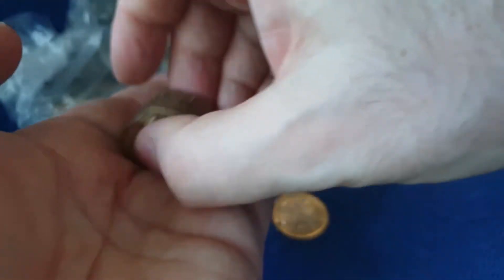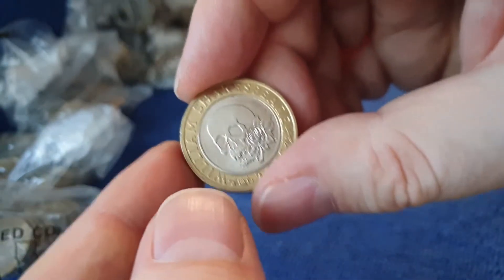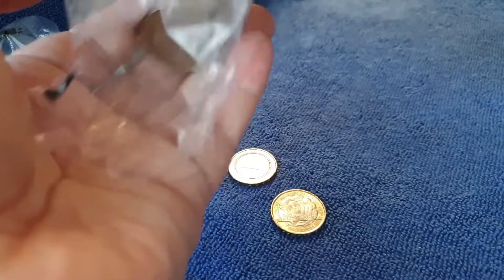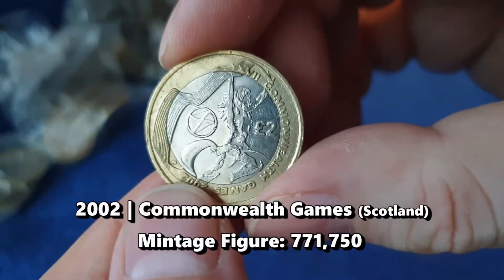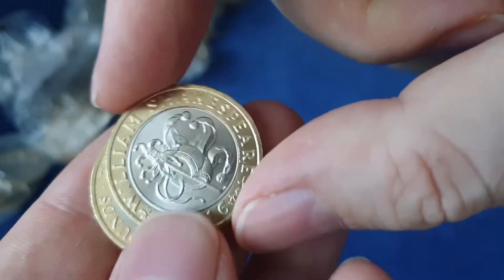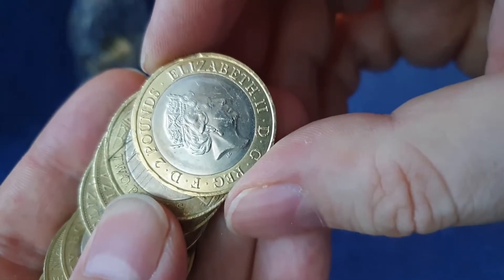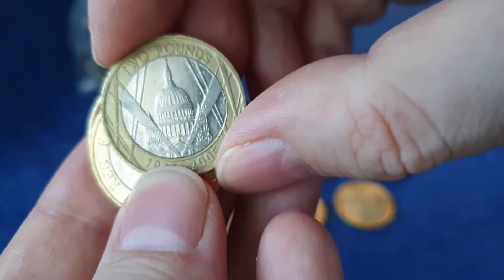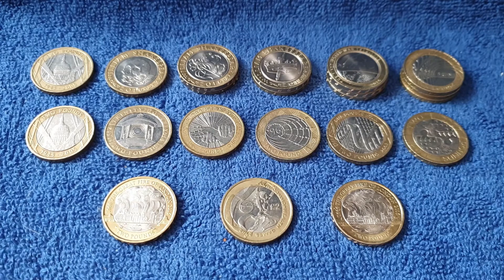Stunning Find? | £500 £2 Coin Hunt | (#409)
My latest £500 £2 coin hunt - and I found a stunning find!!! Wasn't expecting it...for sure!

I'm now on Tik Tok - Let me know if you use Tik Tok and what you watch on it!

keep collecting!